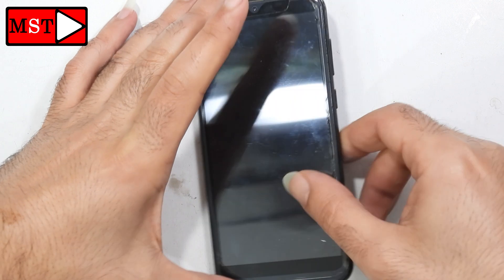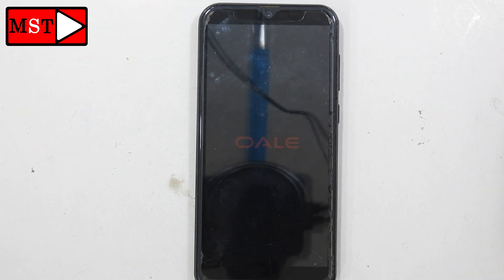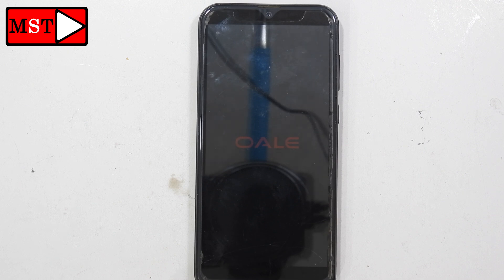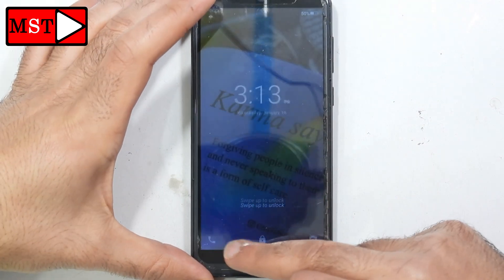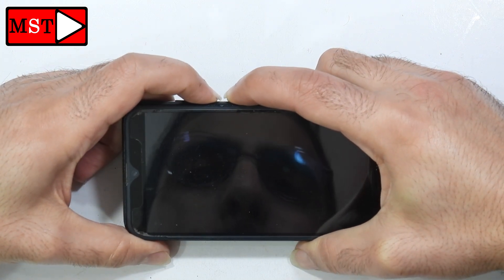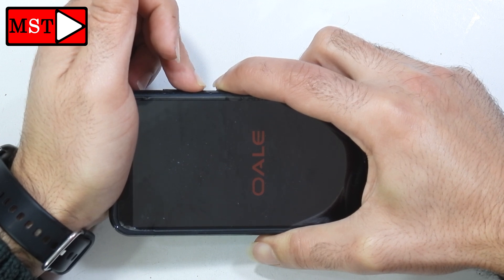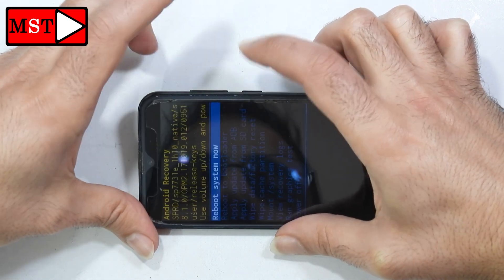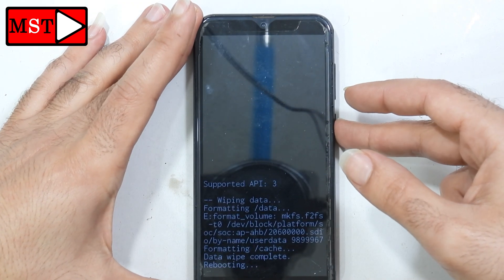OALE A20 Remove PAssword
MST
how to remove password or pattern or pass code from oale a20.